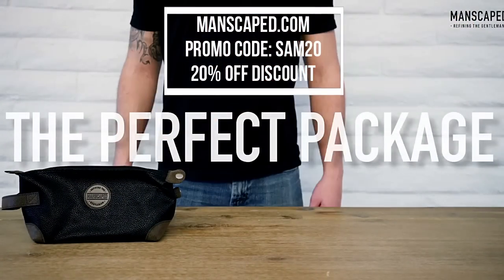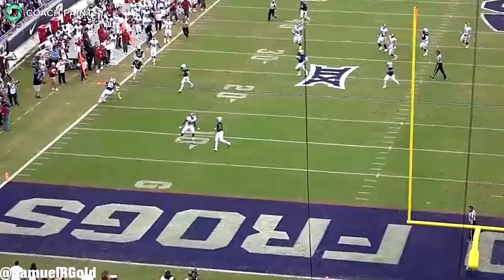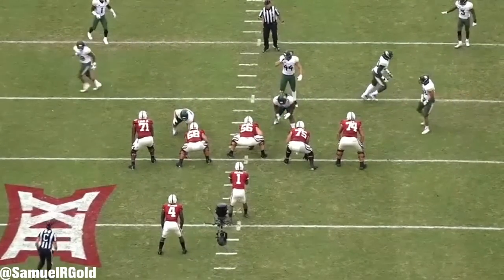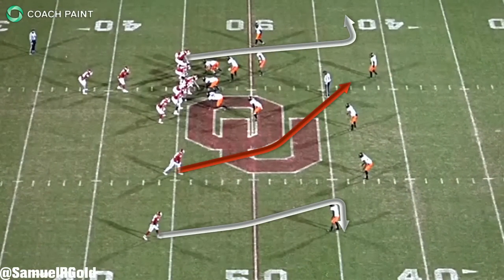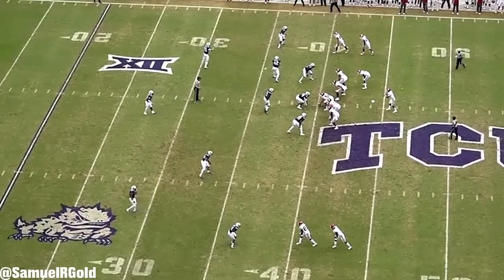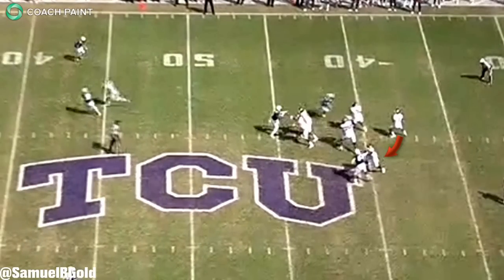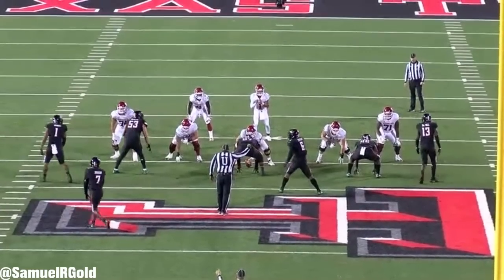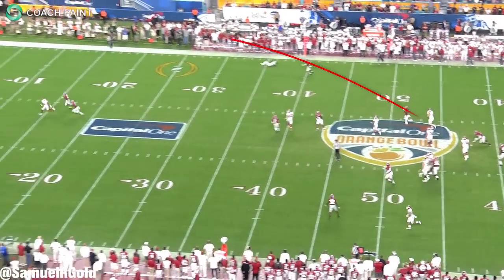Kyler Murray, QB, Oklahoma Scouting Report (NFL Draft 2019 Ep. 2)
Following up on my scouting report on Dwayne Haskins, I wanted to look at another of the top quarterback's in this draft class: Kyler Murray. In this video, I discussed his traits and how he combines accuracy, crazy elusiveness, and an incredible improvisational ability to create big plays.

I'll be honest with, I didn't expect to like him this much. I read in multiple posts that he is a "one read and run" quarterback, but this is FAR from the truth. He definitely made full field reads even though his offense did create a lot of busted plays in the terrible land of Big 12 defenses. In my opinion,  if he can work on his pocket awareness issues that I detailed in the video, I think he's going to be a great NFL quarterback.

My Grade: Early-to-Mid First Round

Pro Comp: Russell Wilson - While both Murray and Wilson were considered "too small" coming out of college, they both share a lot of traits in their play styles - The way they spin backwards outside of pressure instead of stepping up. How they are both very accurate passers and have good deep balls. How they both can improvise like champions while having the ability to make full field reads. Now I get why a lot of people see Johnny Manziel (I thought of him at first to be honest), but Murray is a much better prospect than Manziel from purely a technical standpoint.

My Quarterback Rankings for the last two years (for those who are wondering):

1a. Josh Rosen (Early 1st)
1b. Sam Darnold (Early 1st)
3. Baker Mayfield (Early-to-mid 1st)
4. Dwayne Haskins (Early-to-mid 1st)
5. Kyler Murray (Early-to-mid 1st)
6. Lamar Jackson (2nd round)
7. Josh Allen (2nd round)

Note: I haven't look at Drew Lock and Daniel Jones yet since I can't get my hands on All-22 film for those teams. I'm on the fence if I'm going to do a video on them without it. Broadcast angles are just too deceiving for quarterback analysis.